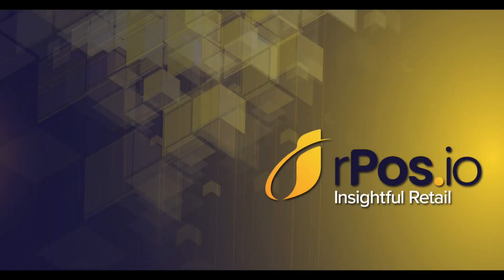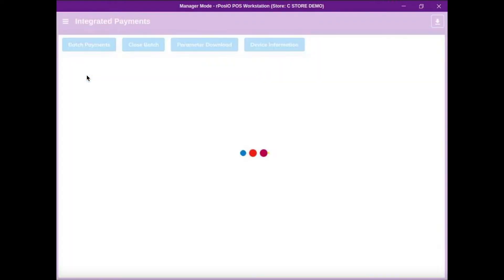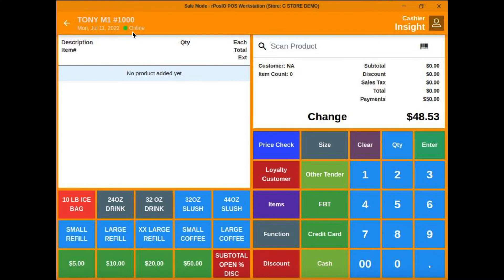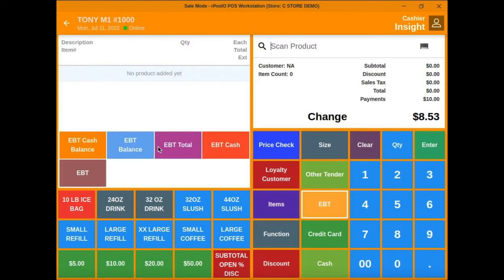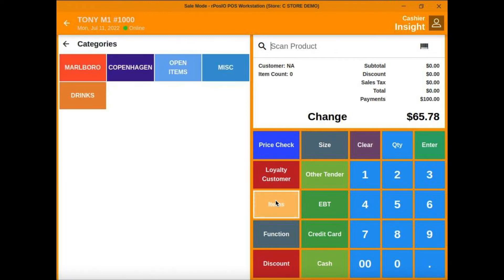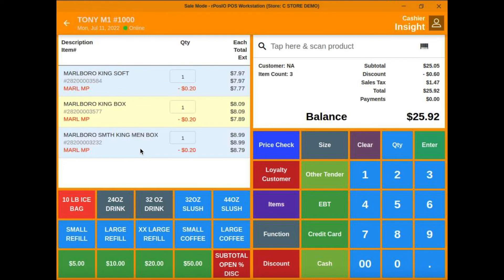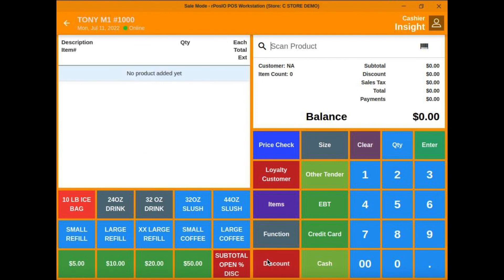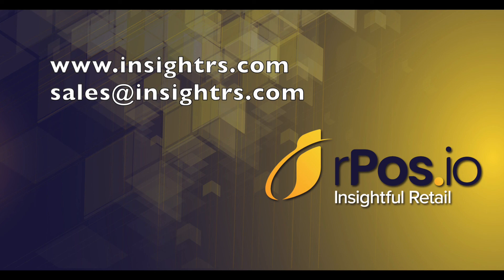Rposio POS Walkthrough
Hardware. Software. Support.
Our fastest & most reliable end-to-end point of sale system yet. Powered exclusively by rPosIO Cloud Retail Platform.

We’ve brought every aspect of the point of sale system in-house. Our hand selected hardware comes with rPosIO Cloud Retail Platform pre-installed and is serviced by our epic support team.

It begins with an ultra slim 15″ touch display.
The Model 1 features an Intel I3 Core Processor that makes every rPosIO Cloud button press lightening fast. It’s over-engineered to help you get every bit of bang out of your buck.

Instantly access your store from anywhere.
The rPosIO Cloud Retail Platform has it all. Its fast, efficient, intuitive, and it connects your entire store together seamlessly. Instantly access the most critical reports & decision making data you need.